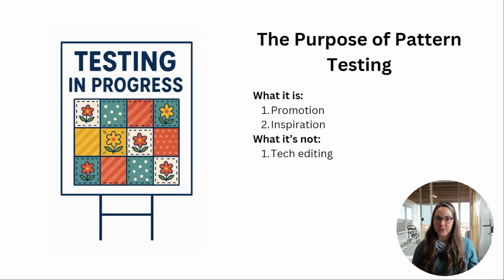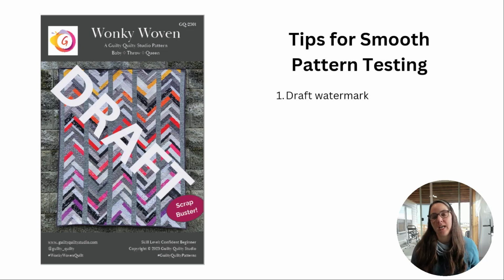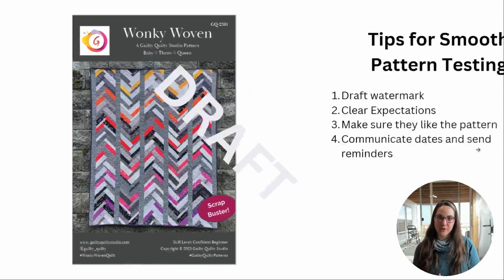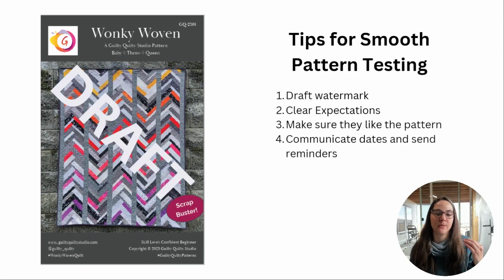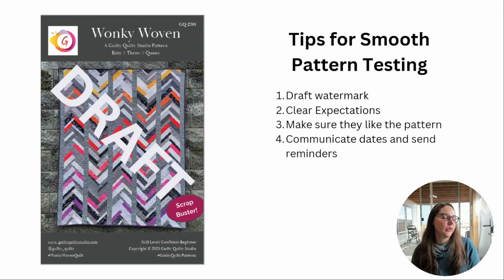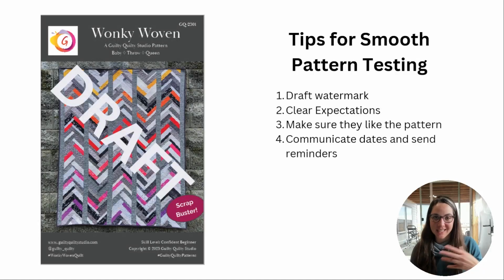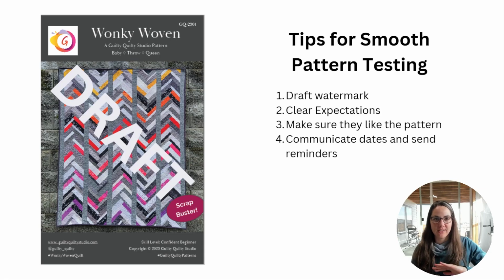5 Tips for making your quilt pattern testing process go smoother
In this video, I share simple, real-world tips to run a cleaner, kinder pattern test. I explain what pattern testing is (and what it’s not), how to set clear expectations, the best timeline to use, why a draft watermark matters, and why promoting all tester makes equally helps your launch and your sales. If you write and sell quilt patterns, these steps save time, reduce stress, and lead to a stronger launch day. Clear process = happier testers, better photos, and fewer surprises.

00:00:06 Behind the Scenes of Today’s Topic & the pay chat we’re skipping
00:00:37 How Your Pattern Testing Boosts Buzz & Inspires Buyers
00:01:09 What Pattern Testing Is Not & Why Tech Editing Matters
00:02:31 The Importance of a Draft Watermark
00:03:38 How Clear Expectations Keep Your Testers Happy
00:04:57 Volunteers vs Paid Testers & Your Contract Line in the Sand
00:06:04 Why You Need Testers Who Truly Love the Pattern
00:07:12 How Long Should Testing Take & What Dates to Share
00:09:25 Promote Every Tester Make Equally & Reach New Buyers